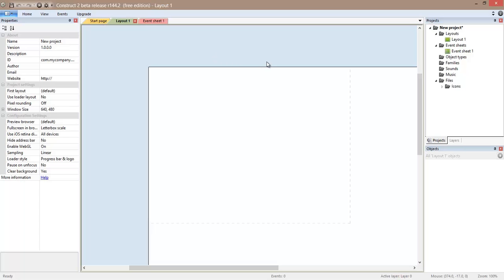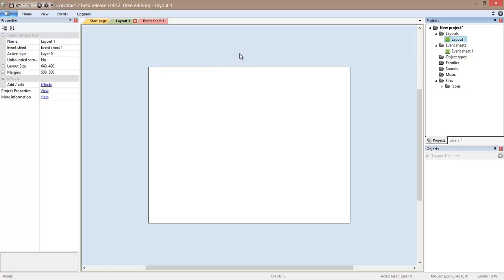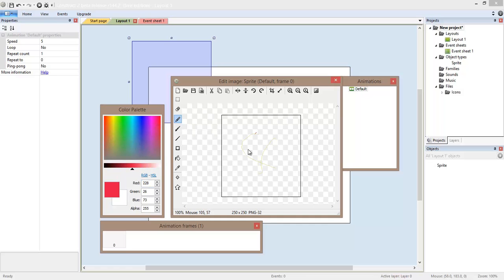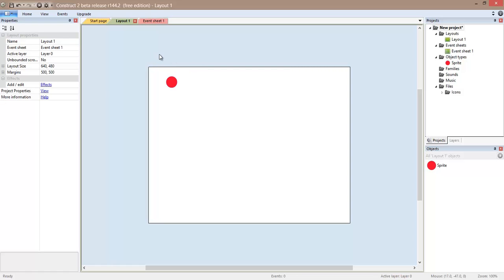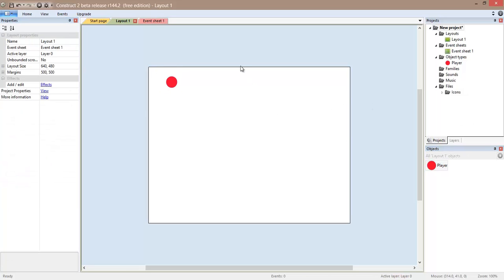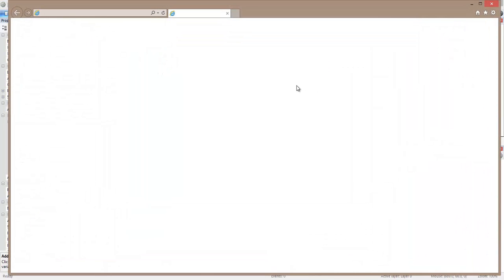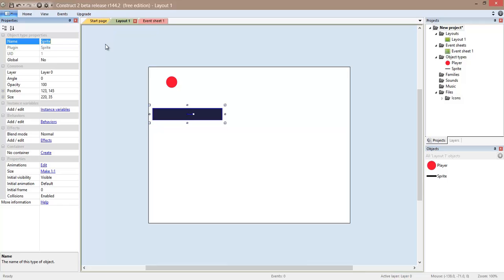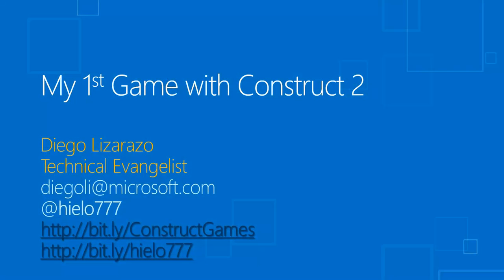My 1st Game with Construct 2, Part I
This is the 1st part of my tutorial on how to create a game with Construct 2.
insomnesagresivos.blogspot.com  you can see more details of my games and development for Windows 8 and Windows Phone.